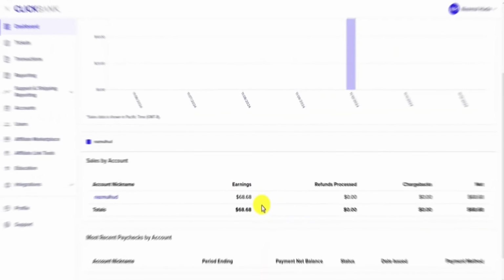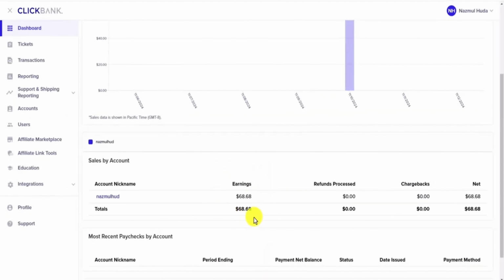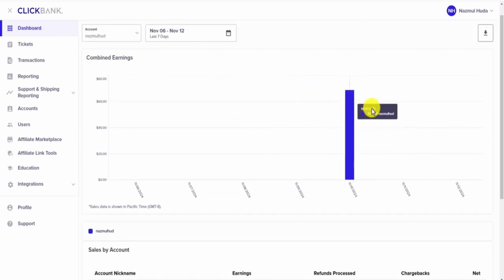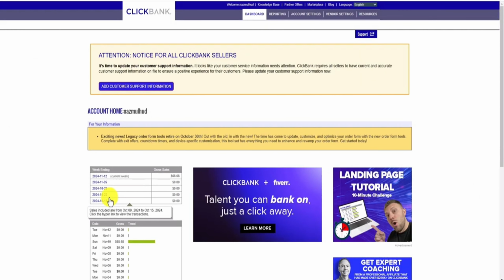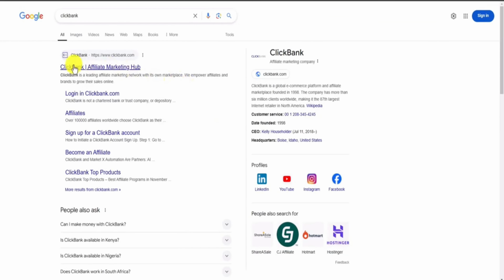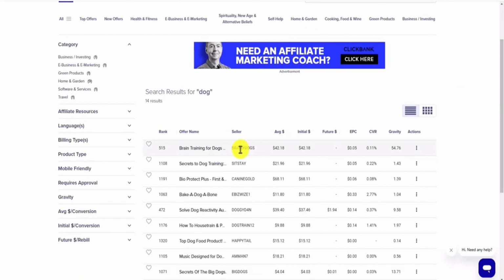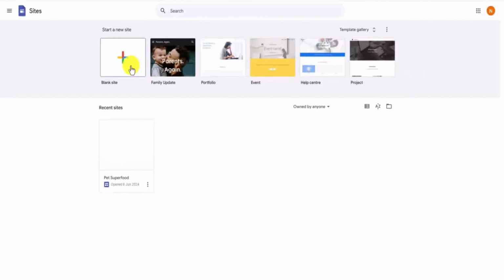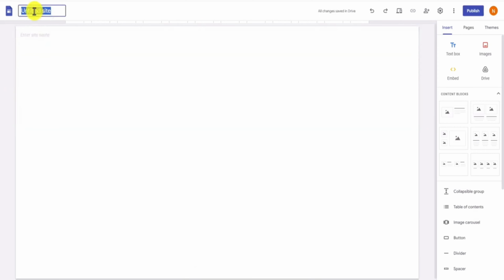Make $13000/mo | Make Money Online 2025 | Clickbank Affiliate Marketing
This Video is about below Topic
💰 Earn $68 with Free Affiliate Marketing! | Beginner's Guide to ClickBank Success 💻

🔍 Discover how to make money online by promoting affiliate products on ClickBank! In this video, we’ll show you:
✅ How to set up a ClickBank affiliate account.
✅ Step-by-step guide to create a landing page for your offers.
✅ Tips to drive traffic from Instagram for passive income.

👉 Learn how to choose the best offers, understand ClickBank tools, and use simple marketing strategies to boost your earnings.

📌 Whether you're new to affiliate marketing or looking for effective methods, this video is your ultimate guide to getting started!

ClickBank  | ClickBank Affiliate Marketing For Beginners
Get Paid +$139.46 EVERY 10 Minutes | Make Money Online 2025 | Clickbank Affiliate Marketing
Create 200 ClickBank Affiliate Blogs in 2 Minutes that makes $5,700/Month
ক্লিকব্যাংক বাংলা টিউটোরিয়াল  ২০২৩ (ClickBank Affiliate Marketing Bangla)
Complete ClickBank Tutorial For Beginners 2024 - How to Start Affiliate Marketing (Step-By-Step)
Clickbank Affiliate Marketing | ClickBank for Beginners 2024
Clickbank Affiliate Marketing For Beginners || Full Tutorial 2025
Finally! How to Create Clickbank Account in Pakistan | Clickbank Affiliate Marketing
পিন্টারেস্ট মার্কেটিং শিখুন এবং প্যাসিভ আয় শুরু করুন
Make Your First Affiliate Sale in 24 Hours on Clickbank (Step-by-Step Guide)
How to Create ClickBank Account From Bangladesh 2024 | ফ্রি ক্লিকব্যাংক অ্যাকাউন্ট | Online Help 360
How To Make Money ClickBank Affiliate Marketing 2023 - ClickBank Affiliate Marketing Bangla Tutorial
How to Make Money with Clickbank Affiliate Marketing
💰Earn ₹1000/Day with Ai Shorts Affiliate Marketing | Best Part Time Work for Students
বাংলাদেশ থেকে International Dropshipping and E-Commerce করে লাখ টাকা ইনকাম | Payment issue fixed
Youtube Sponsorship অবশ্যই দেখবেন - ১২০০ ডলার ডিল 😍
The BEST Clickbank Affiliate Marketing Tutorial You Will Ever Need (FOR BEGINNERS)
How I Made $1,131 On ClickBank! With My 3 Affiliate Marketing Products (Sale Proof)
ফাইবার থেকে টাকা ইনকামের পদ্ধতি | How to Create Fiverr Account 2023
CJ - Whoopty (Robert Cristian Remix) ♛
কিভাবে ইনস্টাগ্রাম খুলবেন | Create Instagram Account
How To Make $10k/Month With ClickBank Pinterest Affiliate Marketing
How I Make $524 Per WEEK With Affiliate Marketing Using AI | Facebook Ads for Clickbank Affiliate
ClickBank for Beginners: How to Get Started in Under 15 Minutes | 2023 ClickBank Tutorial
ClickBank Affiliate Marketing Full Tutorial For Beginners